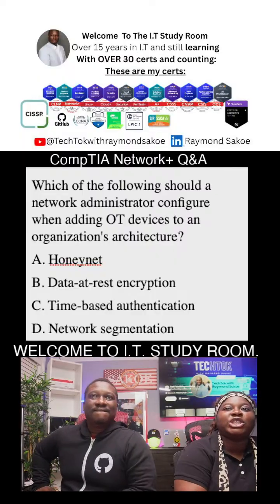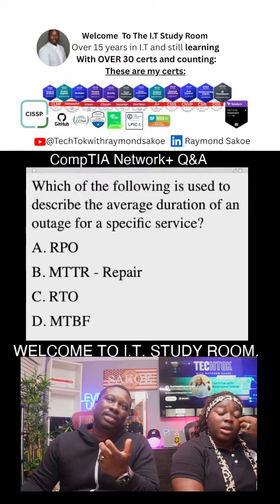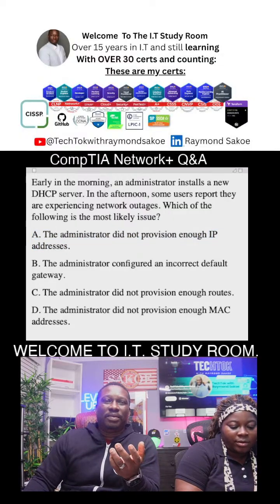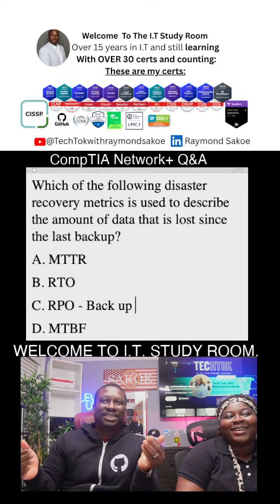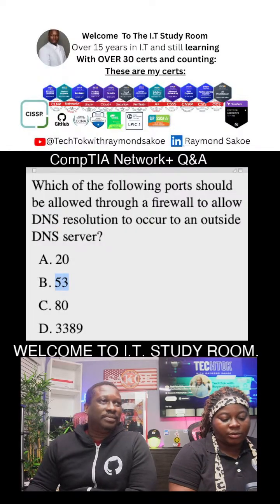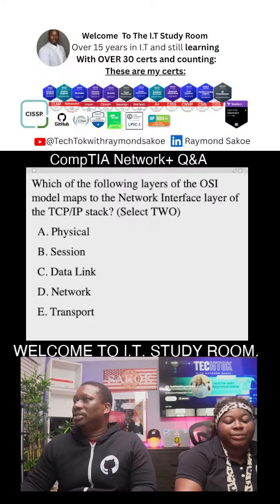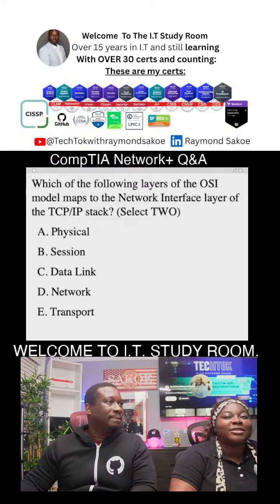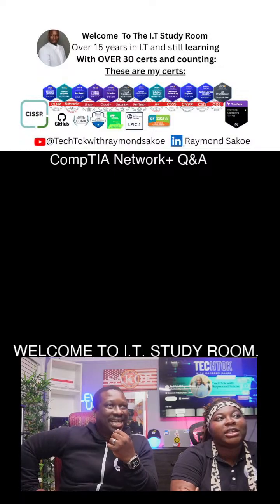Ask me any question about I.T.(CompTIA Network+ Q&A)